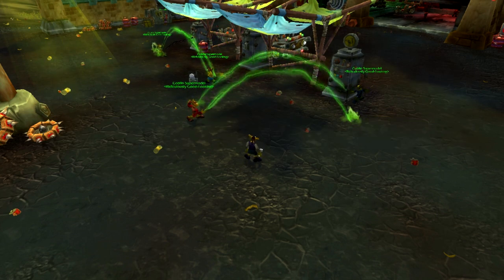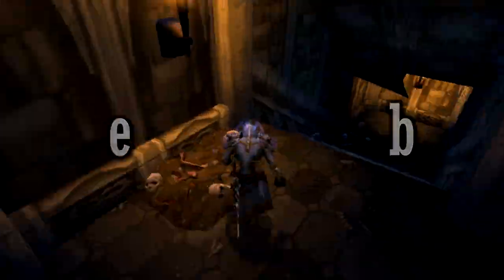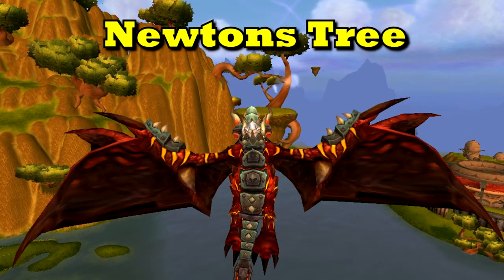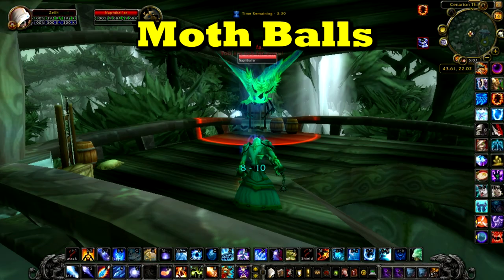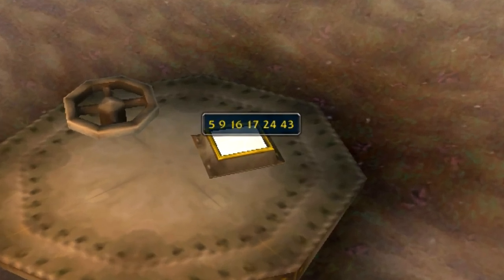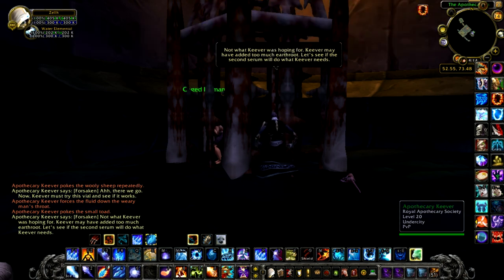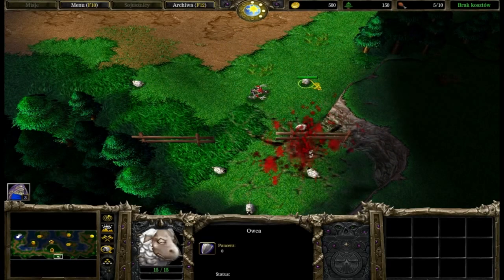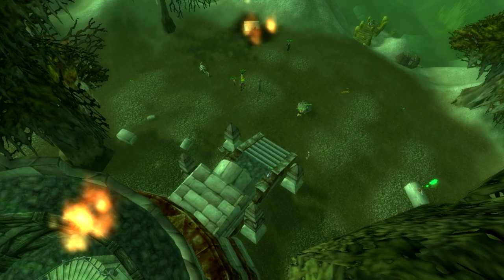Top 10 WoW Easter Eggs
10 wow Easter eggs

#1 - In the goblin starting zone, at one of the gas stations there is a small group of Goblin super models who are all Ridiculously Good-Looking, Having a gasoline fight with a disco ball inbetween them. This is a very obvious nod towards the beggingin of the Zoolander film where all of his freinds die in a freak gasoline fight.

#2 - In the badlands there is a secret crypt inside one of the mountains with a skeloton sitting in a chair with a sword next to him. This is a reference to Conana the Barbarin and when Conon enters a crypt and takes a sword from a corpse. Then the corpse comes to life and attacks him and the only way conan can kill him is by throwing him in the fire.

#3 - The most obvious easter egg in the entire game takes place in Shatrah. There is an orc named Cro Threadstrong who constantly yells and taunts a human fruit vendor.

#4 - In Nagrand there is a Floating island with an apple tree and a skeleton with an axe through his head. This is speculated to be newtons tree and he was killed before he could discover gravity and thats why there are floating pieces of land verywhere. And by speculated I mean i made that up.

#5 - In the Tero-kkar Forrest There is a moth named Naph-thal'ar.

naph·tha·lene is an ar·o·mat·ic hydrocarbon and the main ingredent in making moth Balls.

#6 - In the Sholzar Basin on a small island there is a little hatch with a mouse over text that has all the numbers from the secret code in lost but plus 1.

#7 - On a lone mountain off the coast of the jade forrest, there is a house with a whole bunch of balloons on the top. Inside the house is a grumpy old panda, a luckydoo with a big ass backpack and a dog named dig. This is all probably referenceing a movie called up about a man who flies around with his balloon house with an annoying kid and a dog named douge.

#8 - In undercity There's a room with a bunch of Human prisoners in it. Next to one of the cages is an alchemist who hands a potion to one of the prisoners. The man gets turned into a frog, squirrel, rabbit and a sheep. When he turns him into a sheep, he pokes it repeatadly and the sheep explodes. This is a refrence to Warcraft II and III where if you clicked on Sheep and other critters enough times, they would engluf in a flames and explode

#9 - Off the shore of Bootybay there is a giant statue on a small island. If you look inside the head of the statue there is a ton of pirate trasure along with a few dead bodies.

#10 - In the middle of lake dumount in Feralas there is a small island with a destoryed mage tower and various Npc's each named after a person from one of the Blizzard Development team.